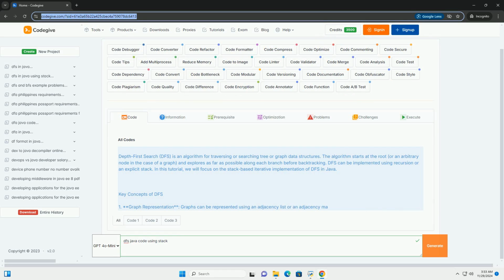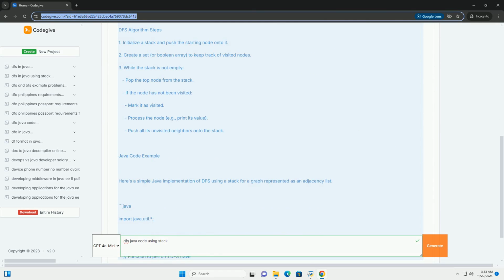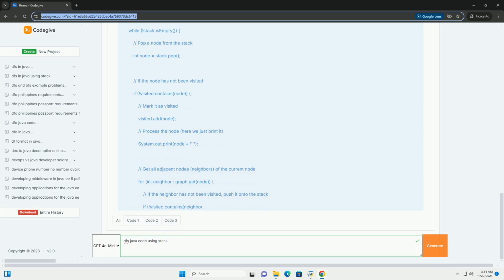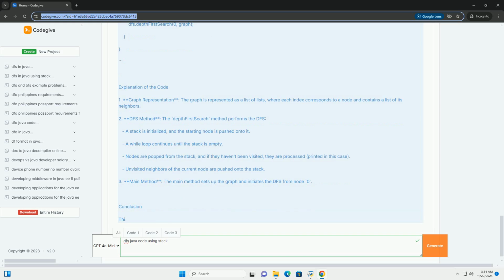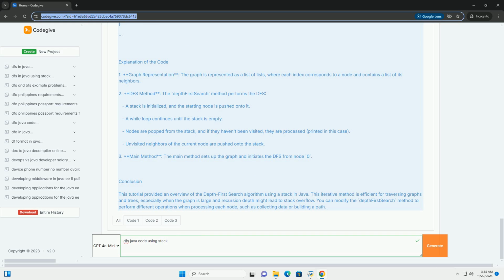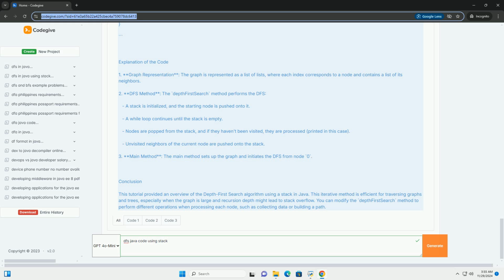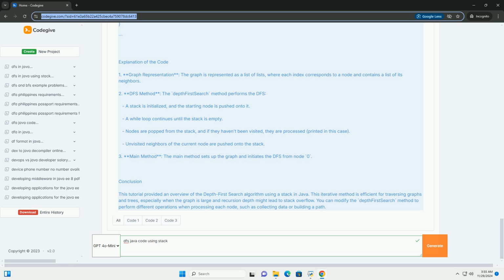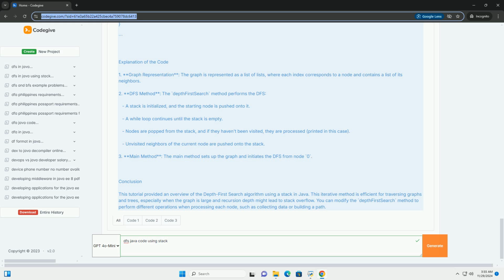dfs java code using stack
depth-first search (dfs) is an algorithm for traversing or searching tree or graph data structures. the algorithm starts at the root (or an arbitrary node in the case of a graph) and explores as far as possible along each branch before backtracking. dfs can be implemented using recursion or an explicit stack. in this tutorial, we will focus on the stack-based iterative implementation of dfs in java.

 key concepts of dfs
1. **graph representation**: graphs can be represented using an adjacency list or an adjacency matrix. for this example, we'll use an adjacency list.
2. **stack data structure**: we'll use a stack to keep track of the nodes that need to be explored.
3. **visited nodes**: we need to keep track of visited nodes to avoid cycles and repeated visits.

 dfs algorithm steps
1. initialize a stack and push the starting node onto it.
2. create a set (or boolean array) to keep track of visited nodes.
3. while the stack is not empty:
   - pop the top node from the stack.
   - if the node has not been visited:
     - mark it as visited.
     - process the node (e.g., print its value).
     - push all its unvisited neighbors onto the stack.

here's a simple java implementation of dfs using a stack for a graph represented as an adjacency list.

1. **graph representation**: the graph is represented as a list of lists, where each index corresponds to a node and contains a list of its neighbors.
2. **dfs method**: the `depthfirstsearch` method performs the dfs:
   - a stack is initialized, and the starting node is pushed onto it.
   - a while loop continues until the stack is empty.
   - nodes are popped from the stack, and if they haven't been visited, they are processed (printed in this case).
   - unvisited neighbors of the current node are pushed onto the stack.
3. **main method**: the main method sets up the graph and initiates the dfs from node `0`.

 conclusion
this tutorial provided an overview of the depth-first ...

java code fixer
java code formatter
java code compiler
java code tester
java code generator
java code online
java code checker
java code runner
java code
java code examples
java dfs example
java dfs library
dfs java sofa review
java dfs and bfs
java dfs
java dfs using stack
java dfs sofa
java dfs vs bfs